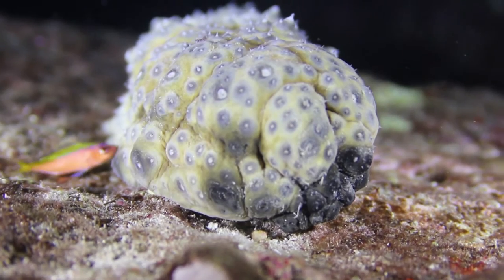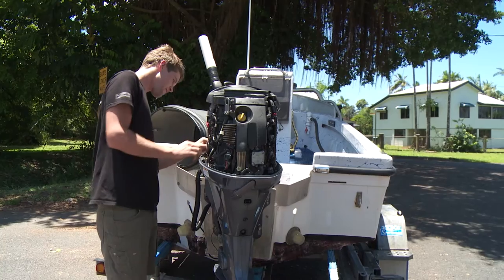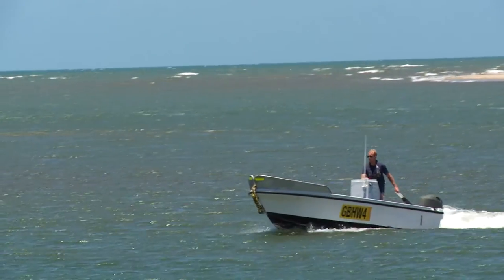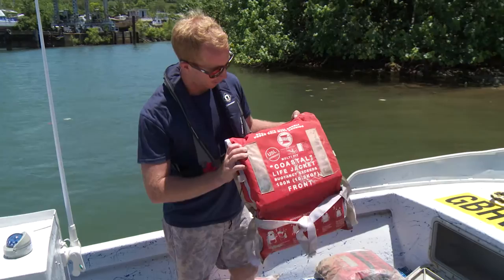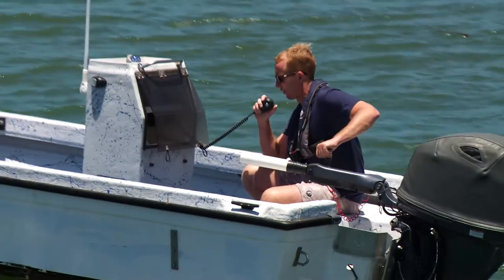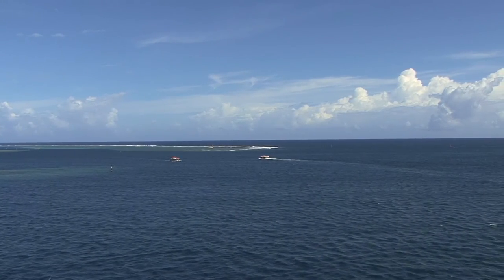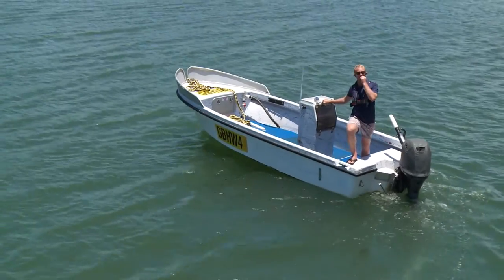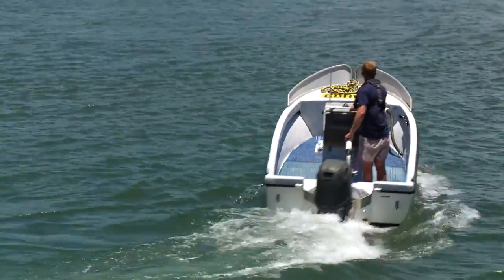Dory Safety with Northcape fisheries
AMSA spent the day with the team from Northcape Fisheries, a bêche-de-mer operation at Innisfail in Northen Queensland. Northcape operates three motherships, each with several dories, which work up and down the Great Barrier Reef. They have a strong safety culture, which addresses the risks inherent in any mothership-dory operation, including an appropriate safety management system. Check out our fact sheet for more information of dory safety: